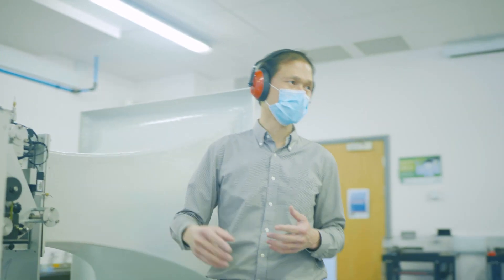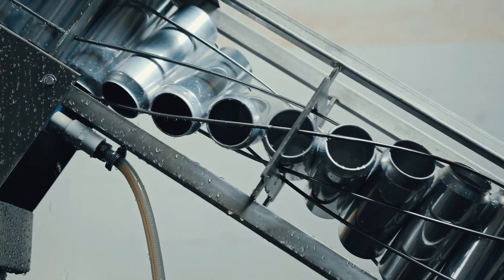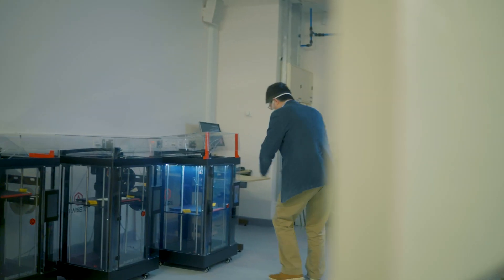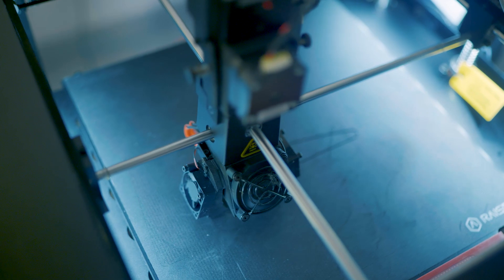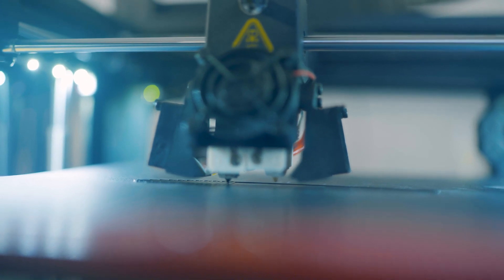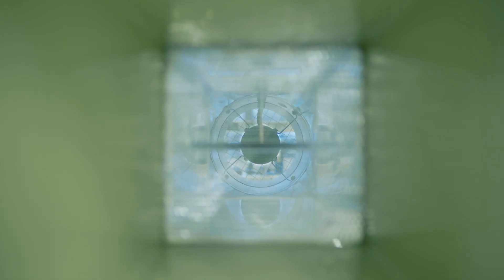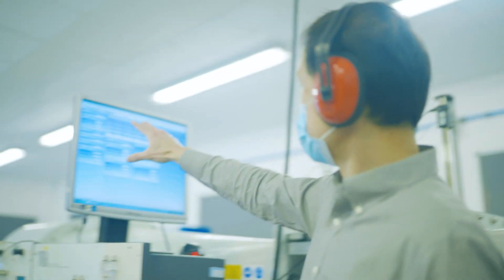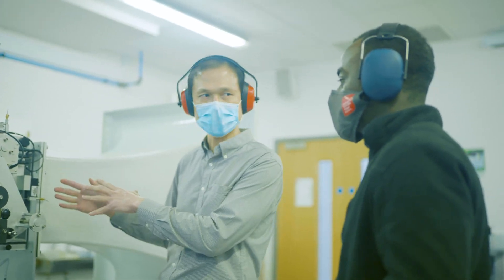Applied Engineering at USW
Our Applied Engineering course aims to produce graduates equipped with the prerequisites to work in an Industry 4.0 manufacturing environment. This requires a balance of mechanical engineering, electrical/electronic engineering, embedded systems, cloud computing, and data analytics, focusing on the manufacturing industry.